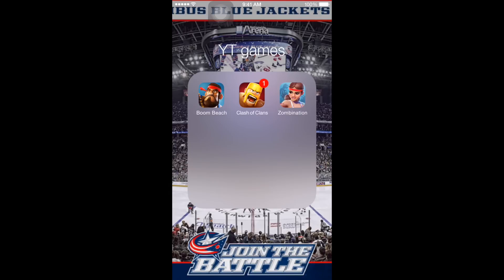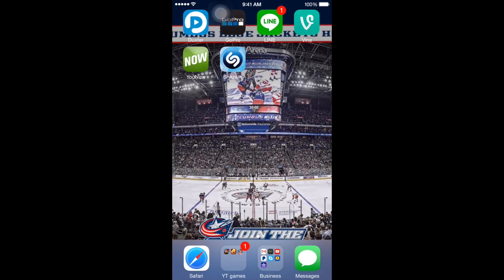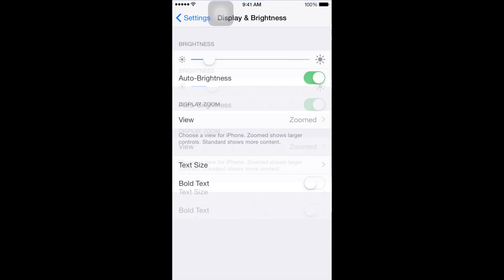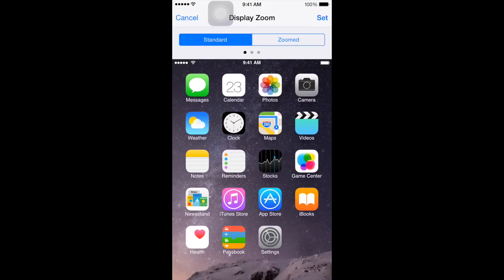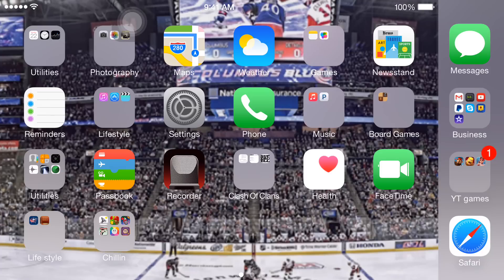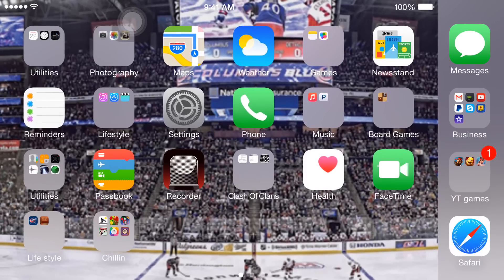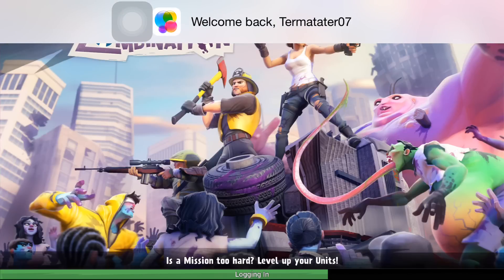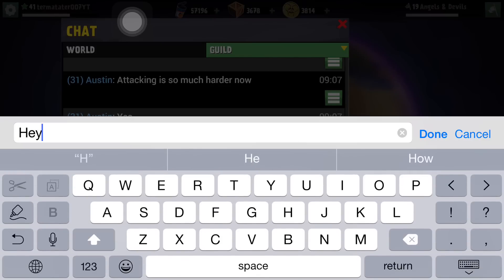World Zombination Iphone 6+ loading Glitch Solution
World Zombination glitch with loading game for iPhone 6+ solution.